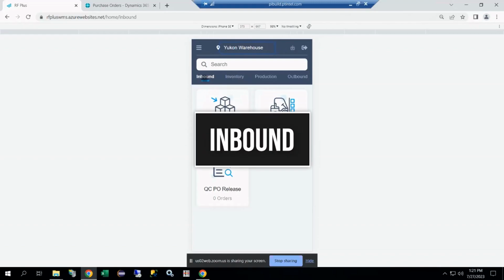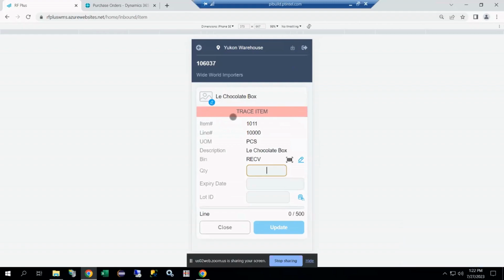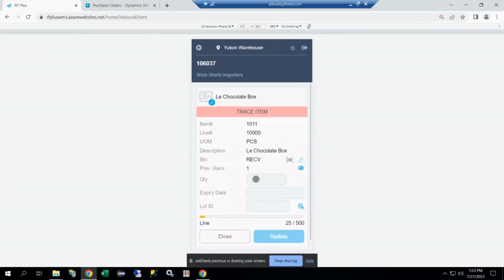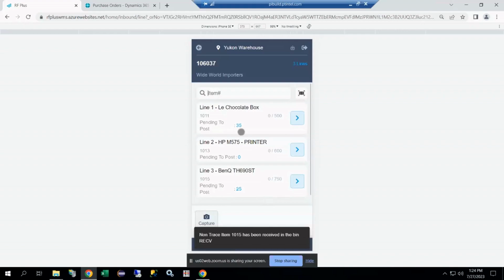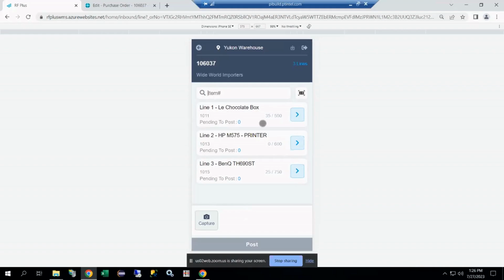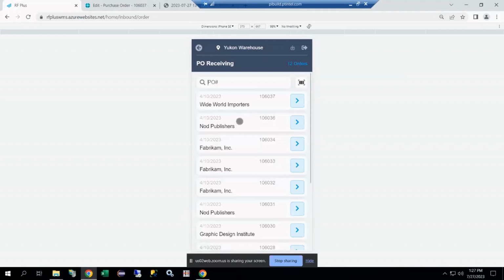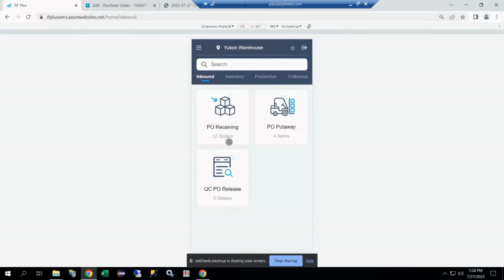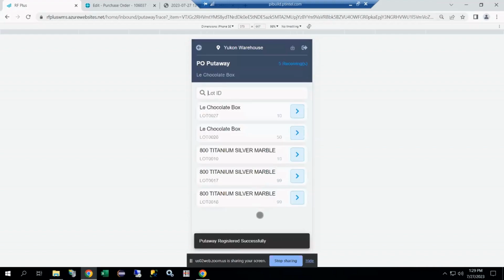RF Plus BC Inbound